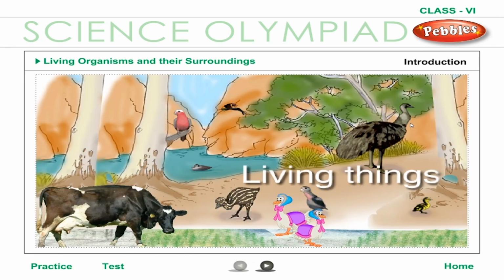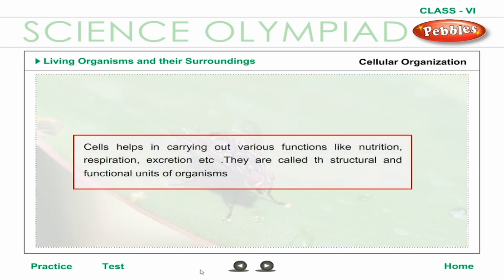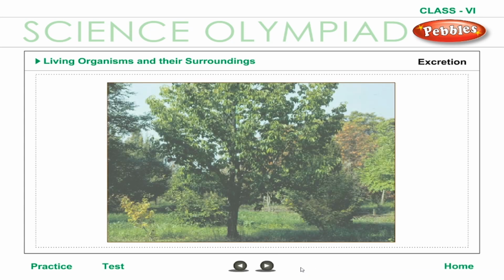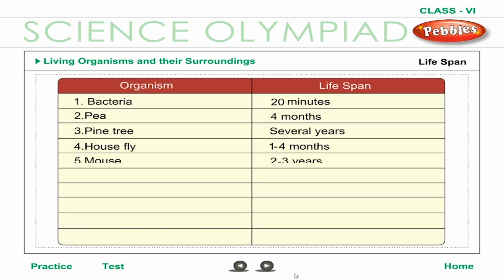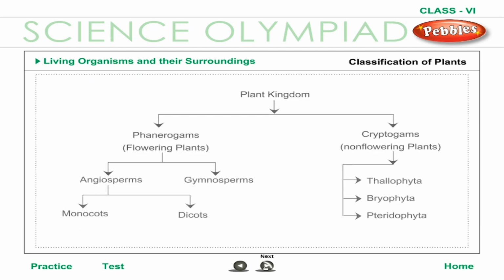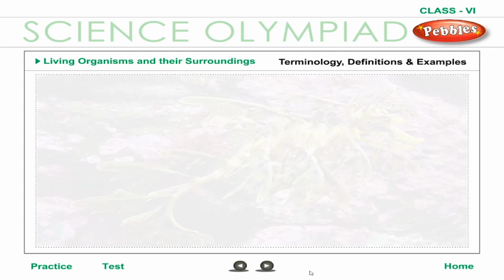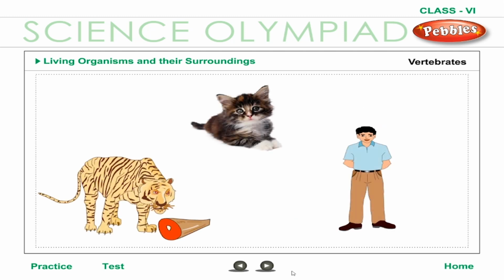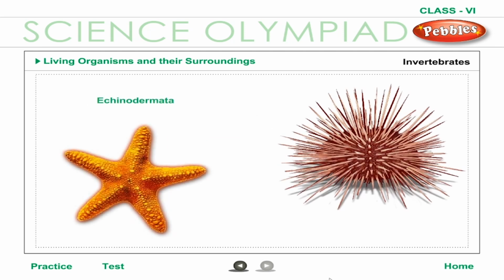Olympiad 6th Std Science | Living Organisms & Surrounding | Practice | Olympiad Exam Preparation